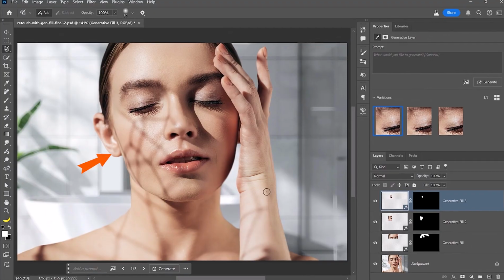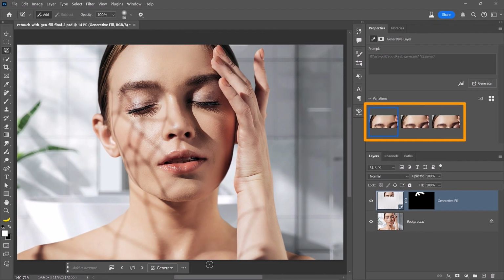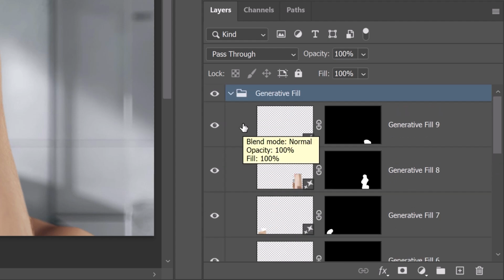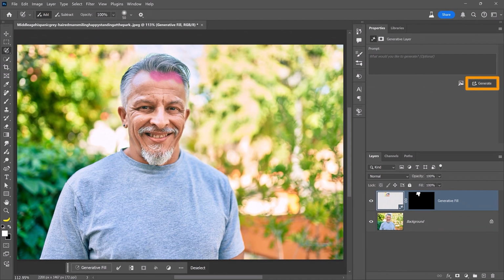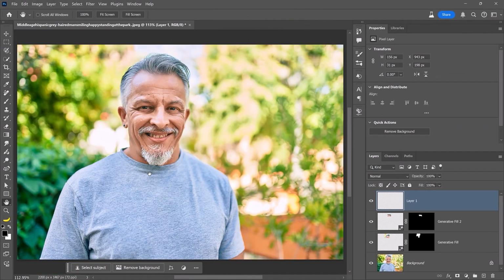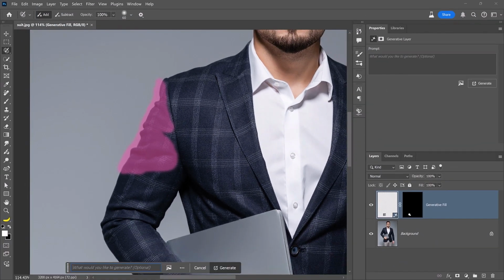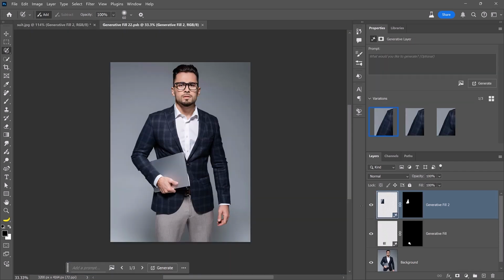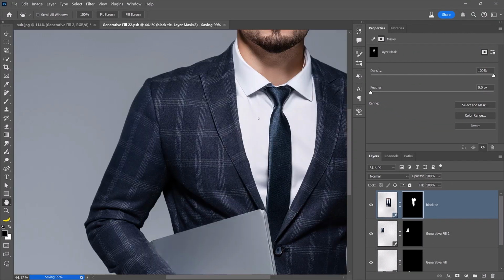Retouching Made Easy with Generative AI in Photoshop!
Transform your photos effortlessly with Photoshop's Generative AI! Learn how to remove shadows, smooth out wrinkles in clothing, and fix hair imperfections using the power of Generative Fill.

This video is part of an 8-part Photoshop series with professional photo compositor, Jesús Ramirez. Jesús will demonstrate the fundamentals of Photoshop and give you an insider look on some professional compositing pro tips and hacks!